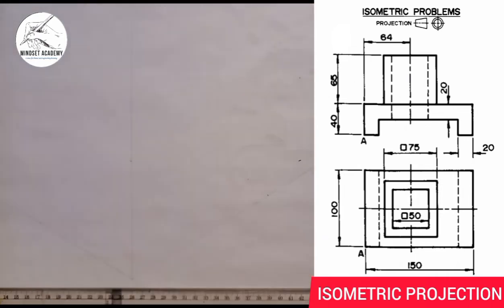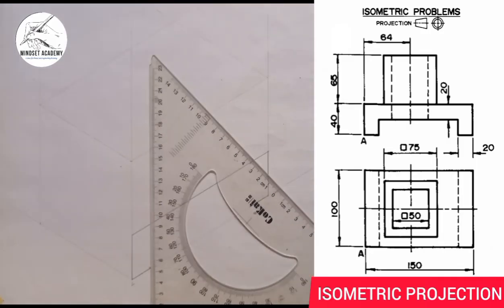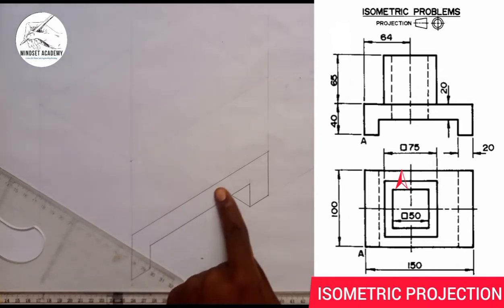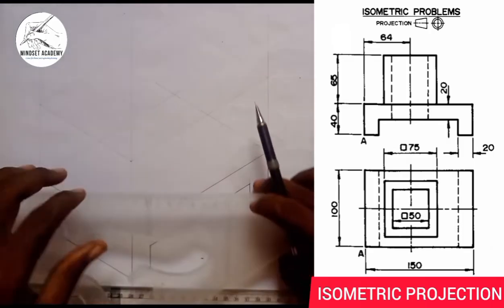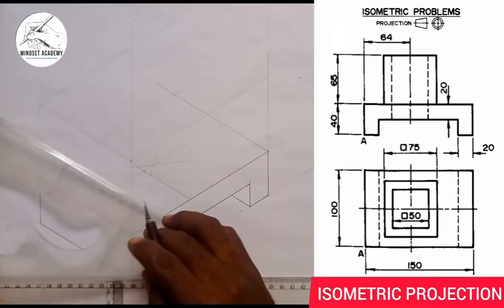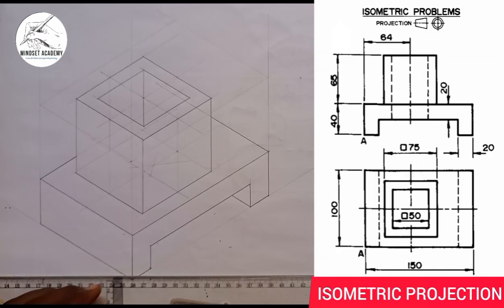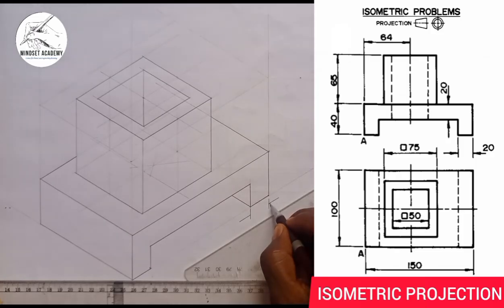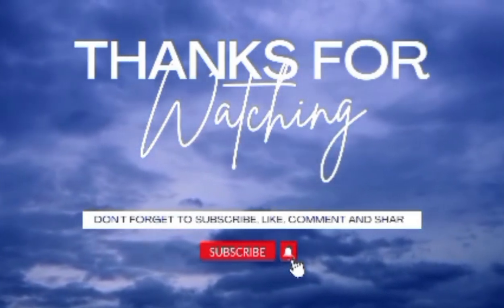ISOMETRIC PROBLEMS IN ENGINEERING DRAWING.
Two views of a given figure in first angle projection transformed into isometric projection